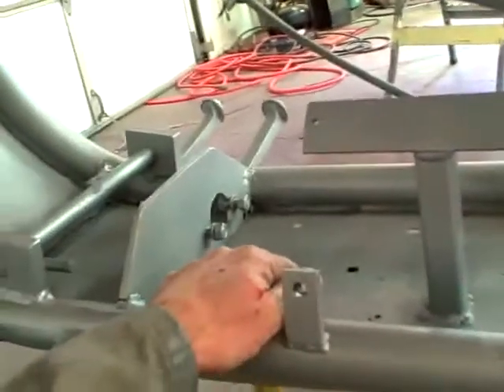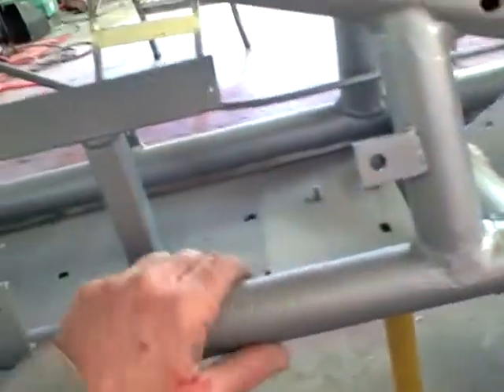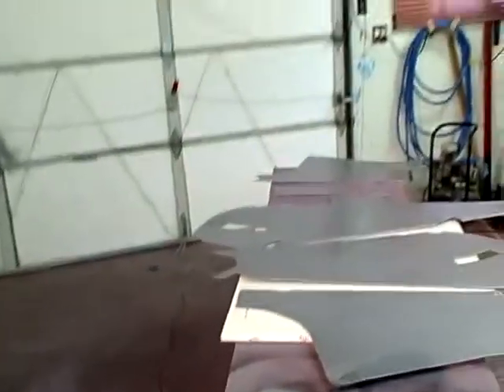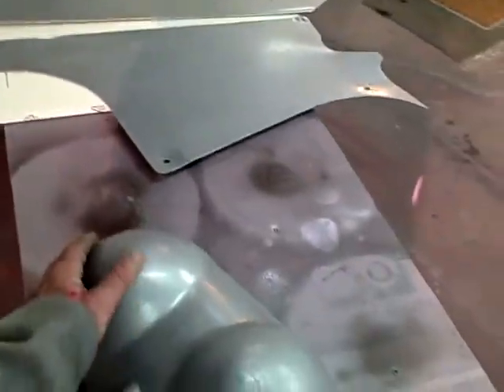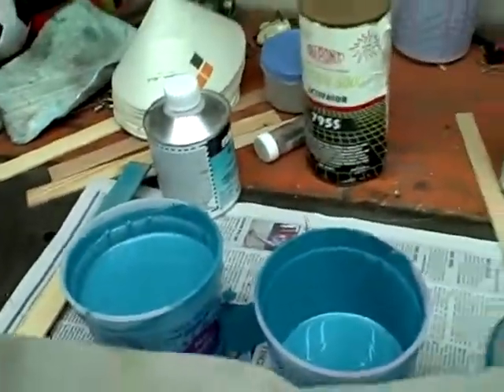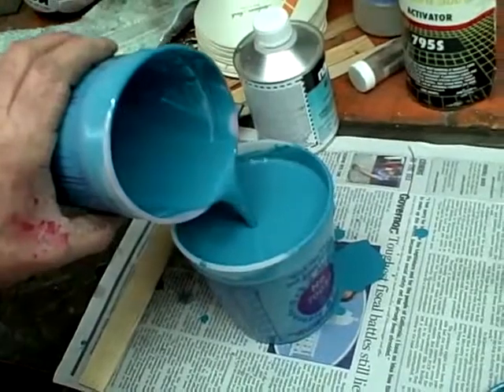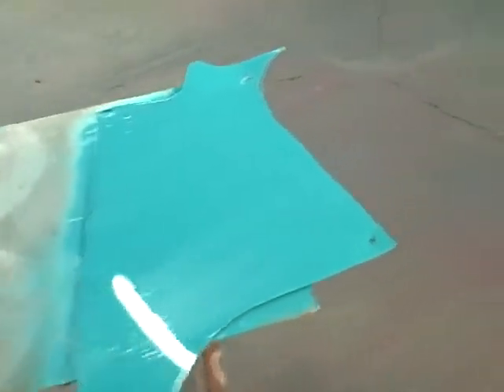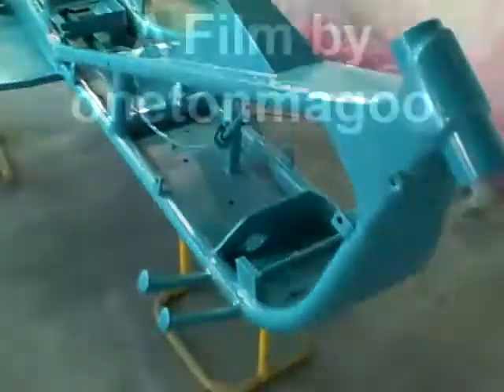Le Tourquoise The Pinto Returns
A little talk on Vulkem Sealant and I squirt my Pinto Scooter. Also some paint mixing secrets.